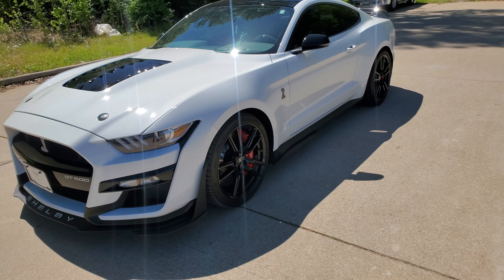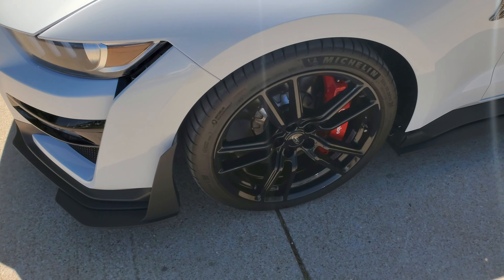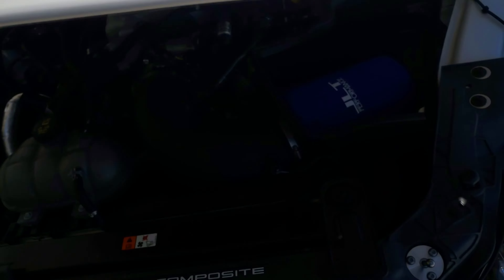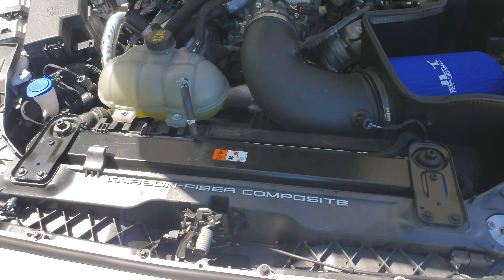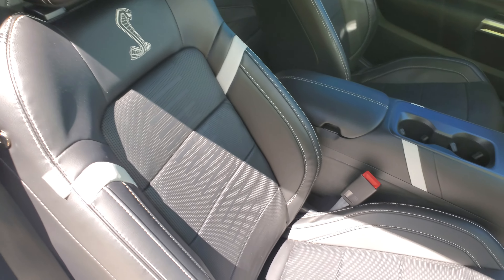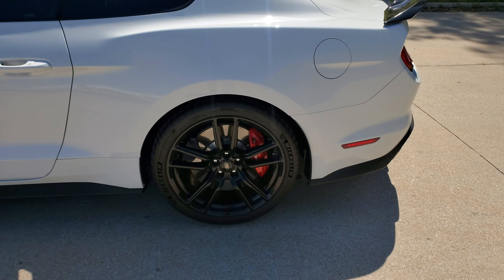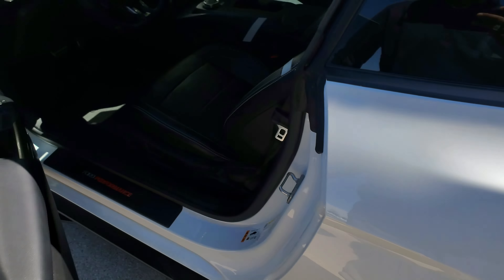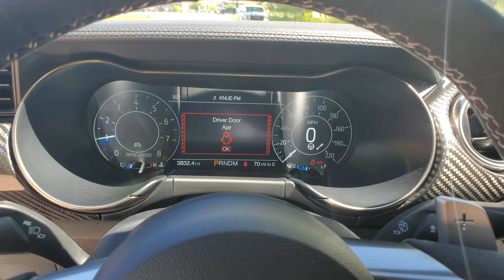2021 Ford Mustang Shelby GT500@ Wagner Cadillac